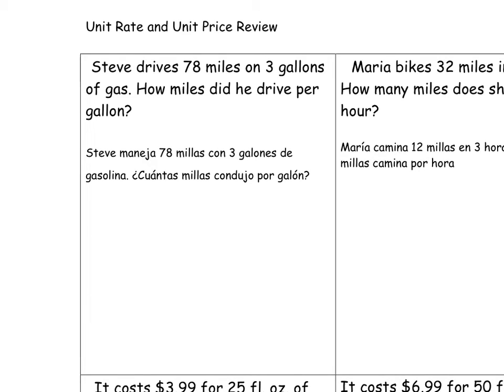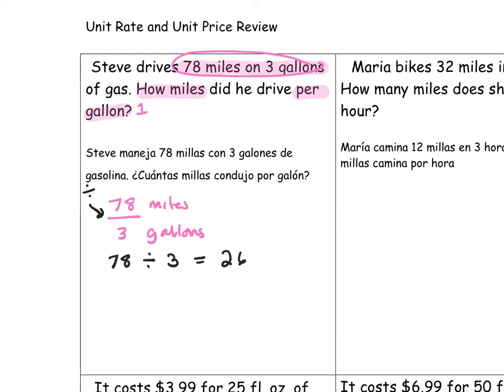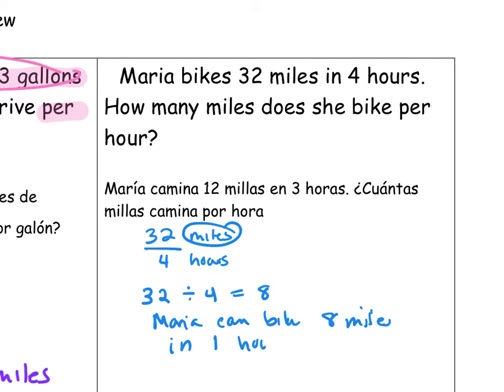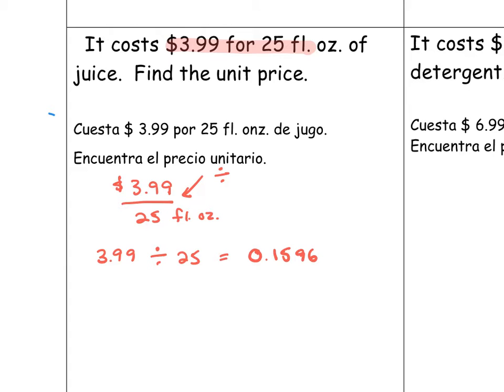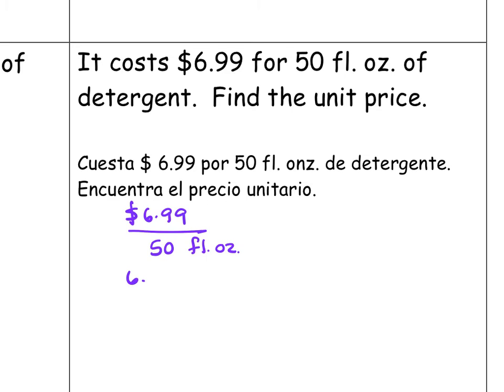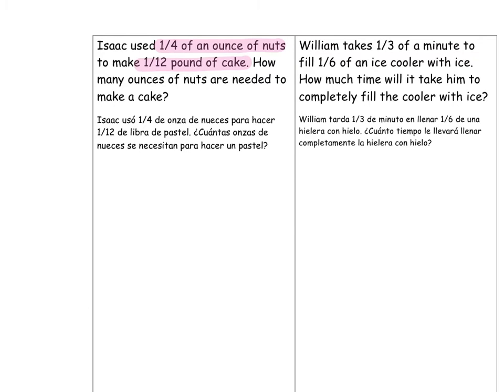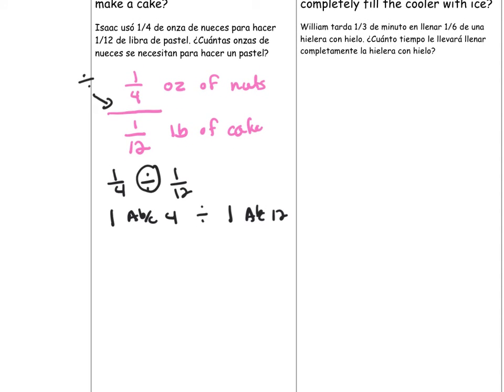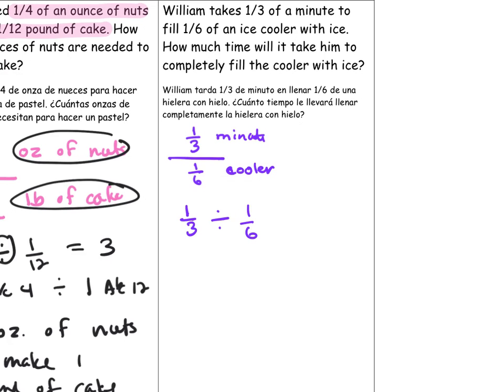Unit Rate and Unit Price Review